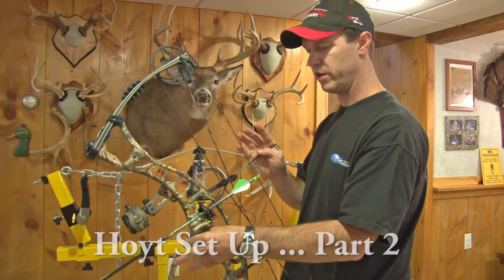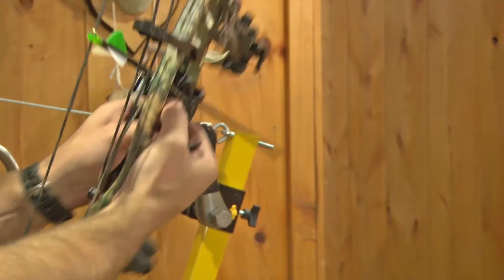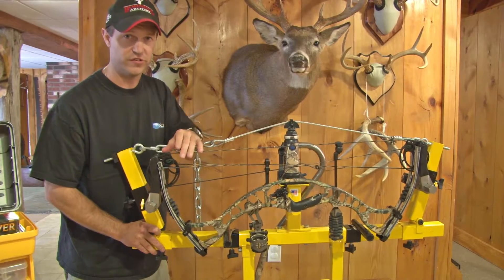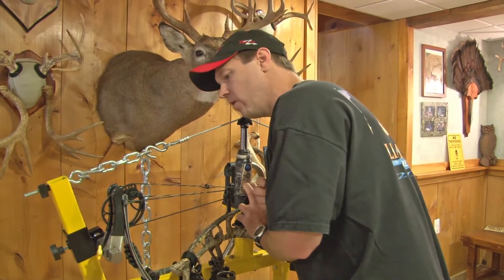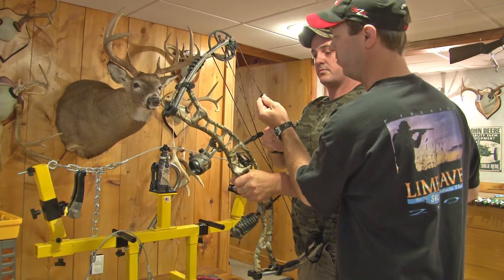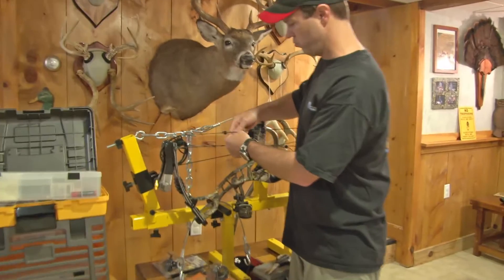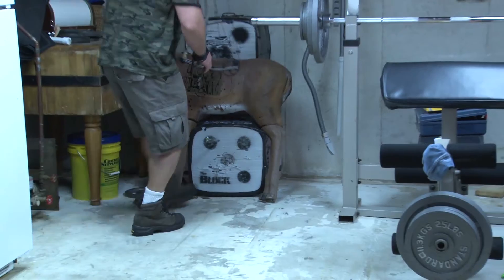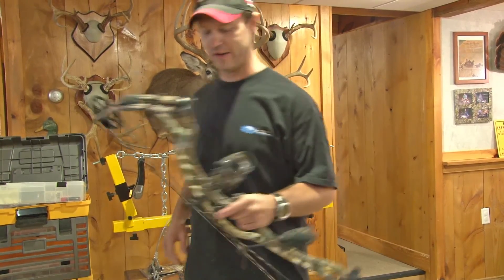Setting Up A Hoyt Compound Bow For Hunting, The Easy Way, Part 2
This is a simple way to set up a compound bow when you don't have all the equipment, or a pro shop nearby.  There are more accurate ways of doing this, but this is for the average joe that may not have access to the appropriate tools or a pro shop.  We hope this helps.